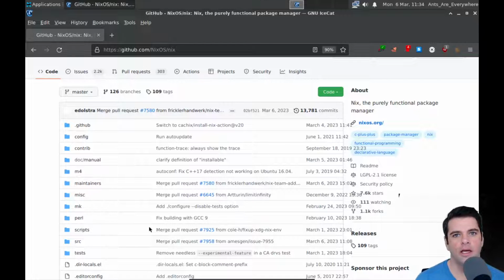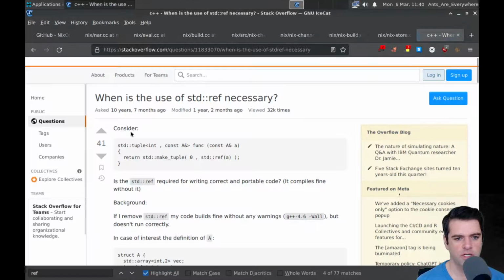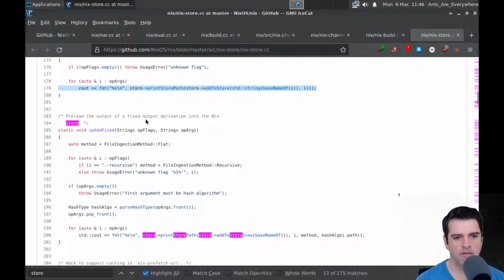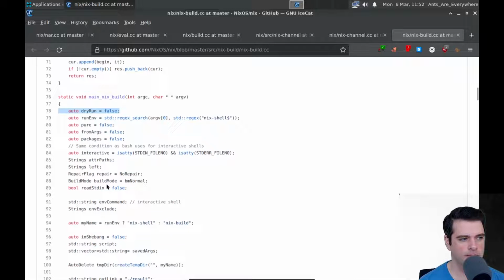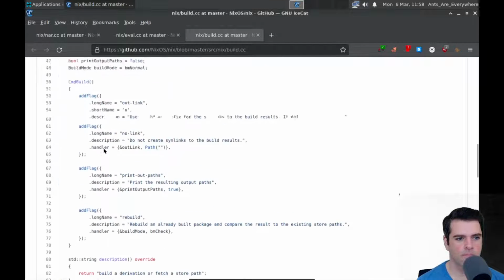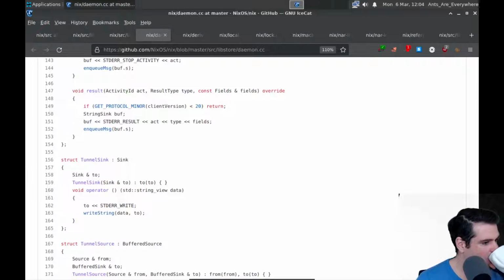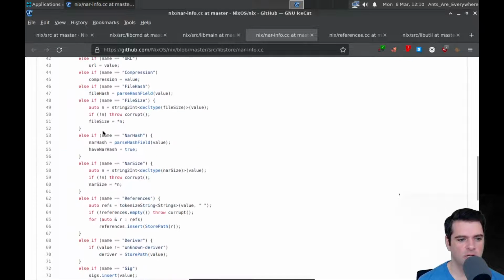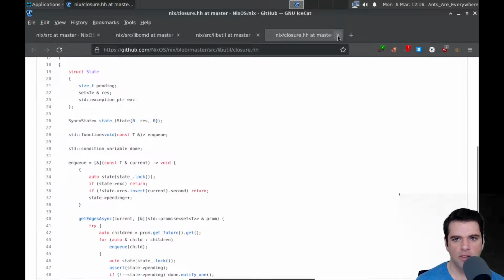Let's read the Nix source code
In this live stream, I take a look at the source code for the functional package manager Nix.